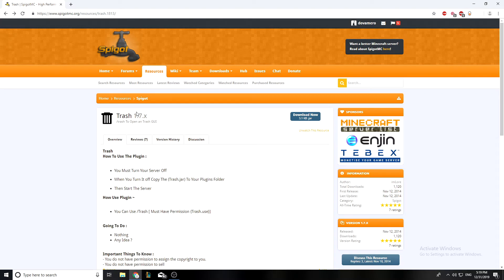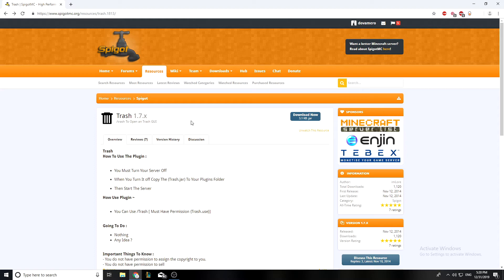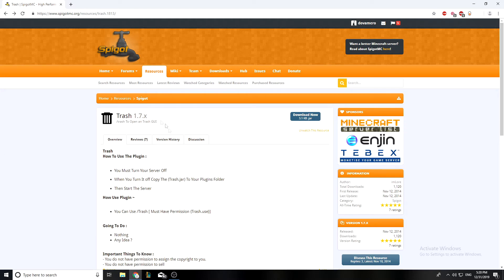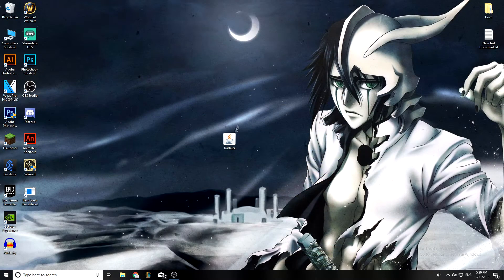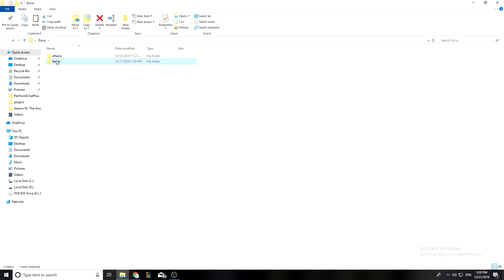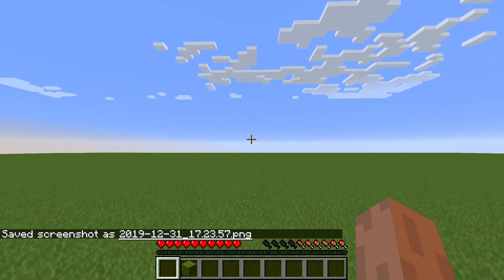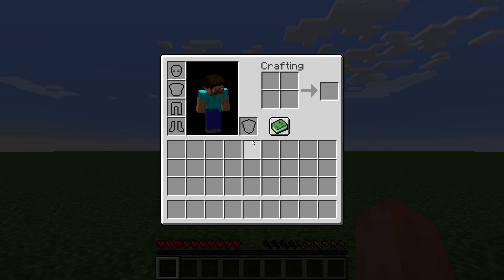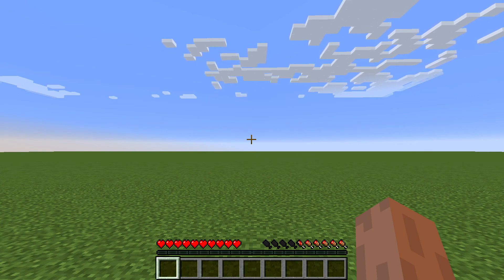Minecraft: how to use /trash (plugin tutorial)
Hey guys today I talk really quick about a plugin called trash Explaining what this plugin does, One of the fastest video's I've actually made. Here are the links:

Permission: Trash.use - To use /trash